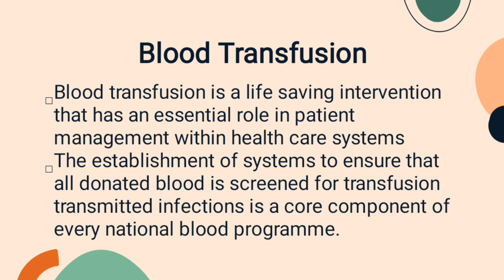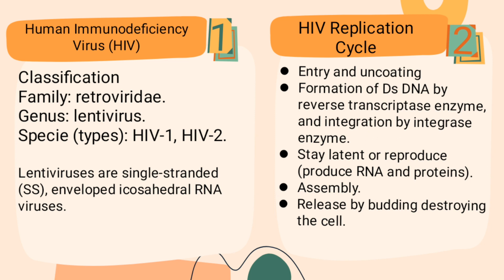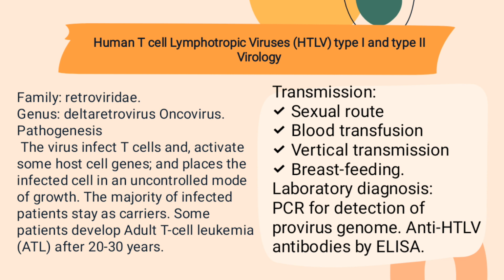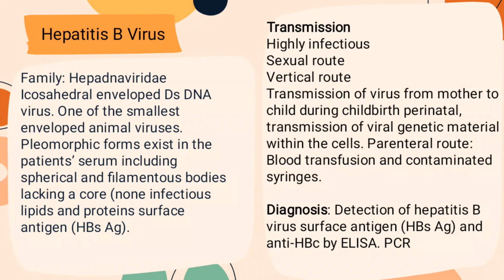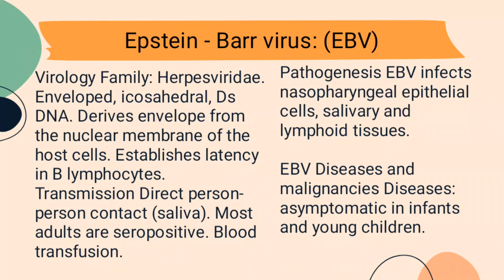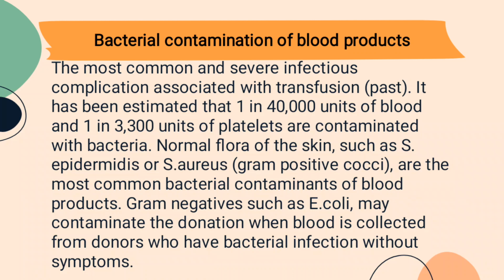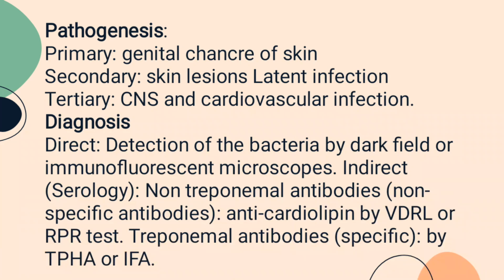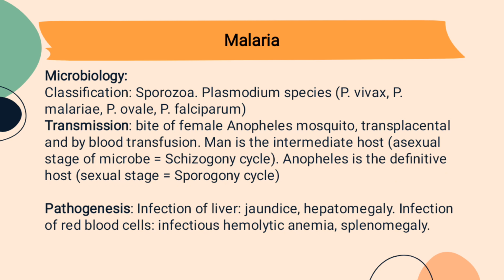May 17, 2022